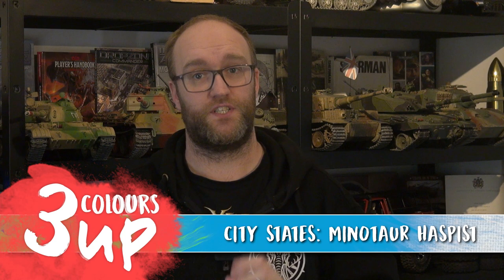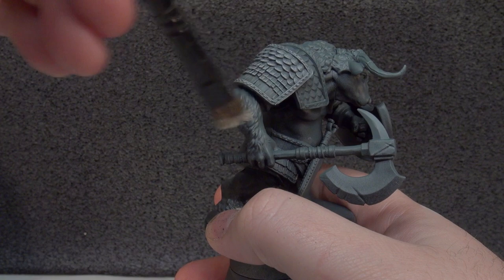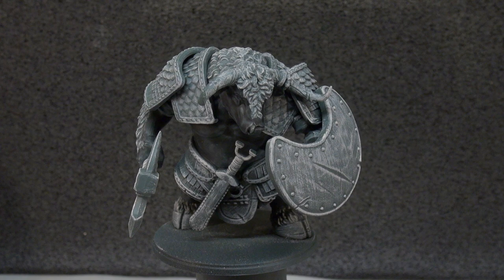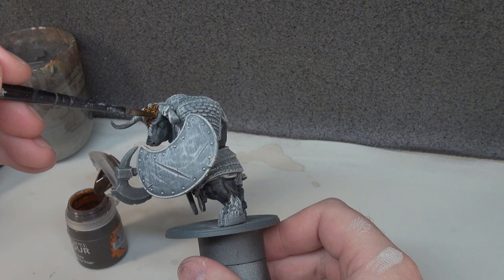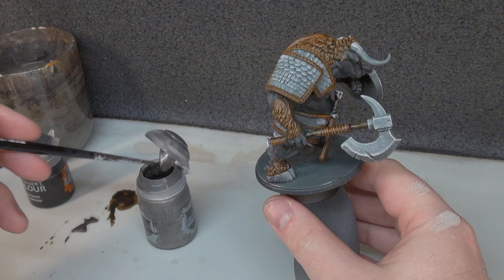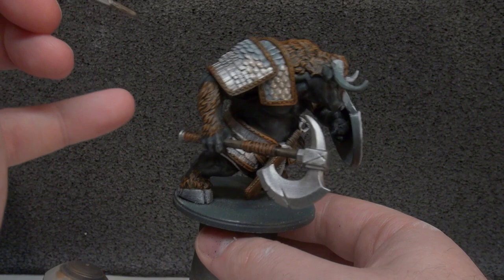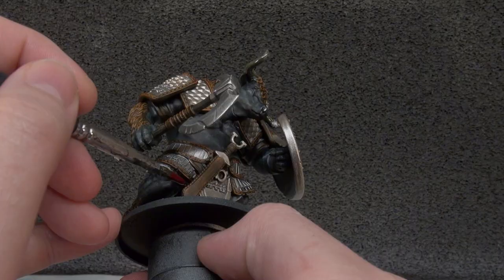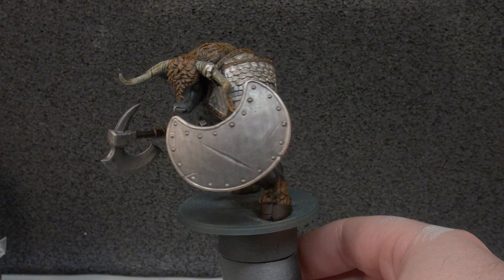Conquest Painting Tutorial - City States Haspist Minotaur | Para Bellum Wargames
As part of our ongoing Conquest: The Last Argument Of Kings VLOG series, John has painted up a Minotaur from the City States in the scheme that we're going for. This is a great how-to-paint tutorial for those wanting to make an alternative scheme for their armies.

This is a fast and easy-to-follow scheme which has been aimed at getting your entire army done as part of a production line before your tea gets cold. This can also be used on your Para Bellum Wargames Haspists and Thyreans to tie them into the rest of the army's scheme.

Paints Used Include...

Chaos Black
Citadel Contrast, Gore Grunta Fur
Citadel Contrast, Flesh Tearers Red
Citadel Contrast, Skeleton Horde
Citadel Contrast, Wyldwood
Citadel Dry, Wrack White
Citadel Canoptek Alloy
Citadel Air, Leadbelcher
Citadel Nuln Oil
Citadel Cryptek Armoursahde Gloss

Make sure to tell us what you think of the painting tutorial and how you'd approach painting your City States miniatures!